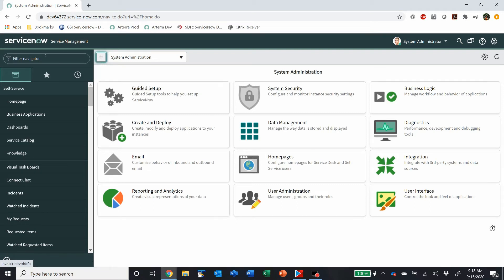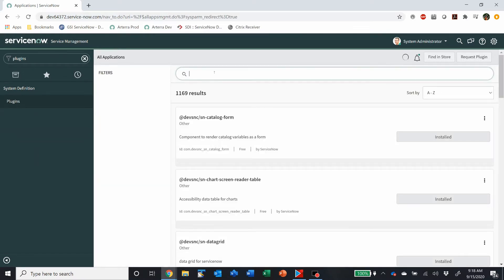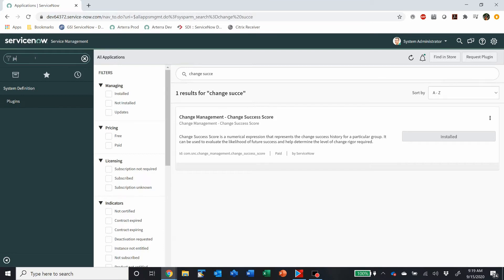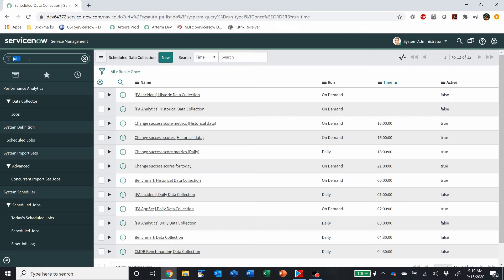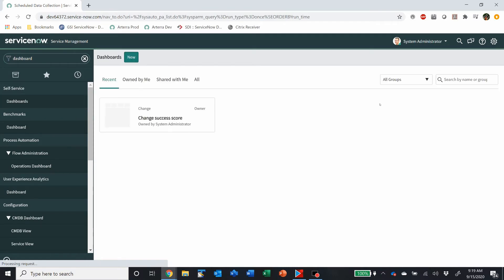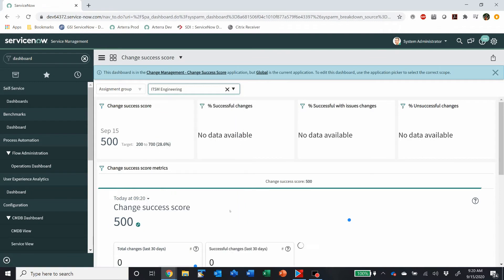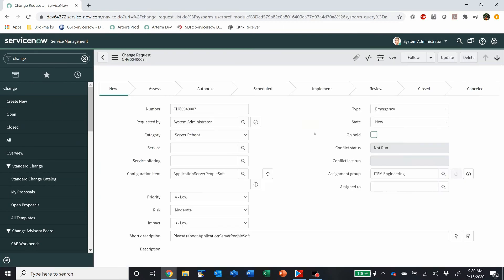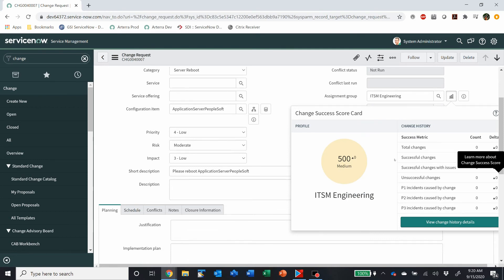ServiceNow New in Paris: Change Success Score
ServiceNow: Keep track of your change implementation teams and get an idea of how well a particular team will do handling your change request.